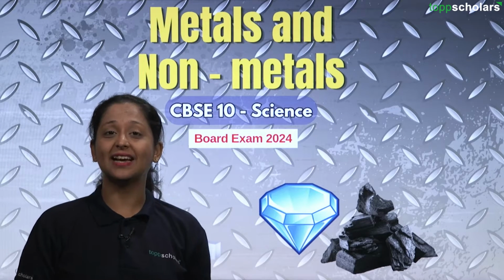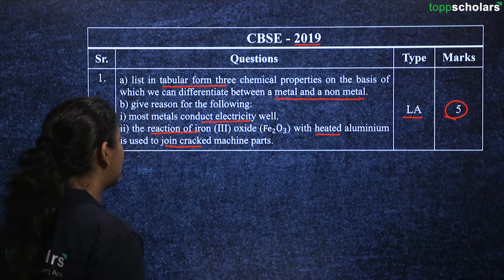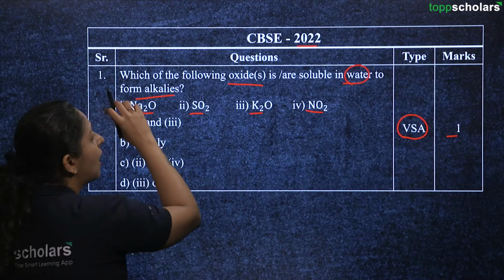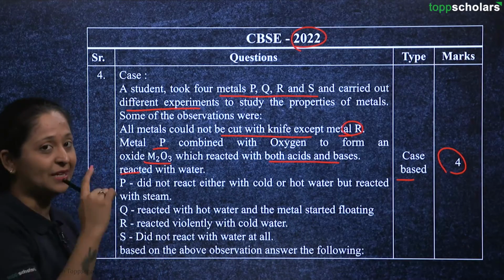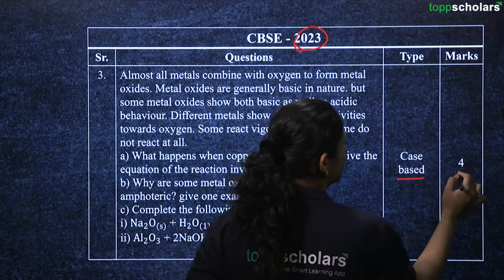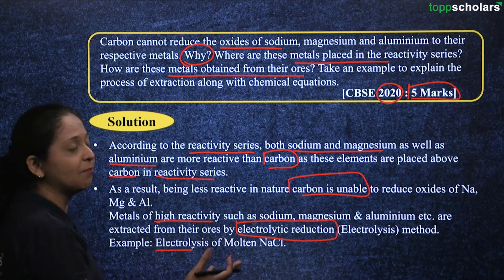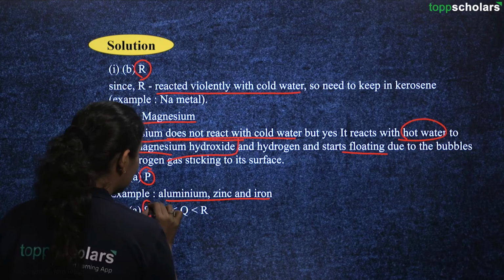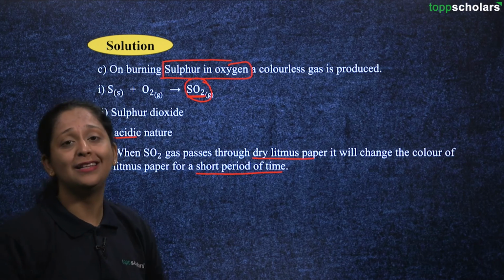Metals and Non-metals | Class 10 NCERT | PYQs | Important Questions | Science Chapter 3 | CBSE 2024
"Exploring Metals and Non-metals in Class 10 NCERT, we delve into their distinct Physical Properties and the intriguing Chemical Properties of Metals. Non-metals, a crucial category, play a pivotal role in understanding reactivity and their unique behaviors. Ever wondered what transpires when Metals react with Acids? Uncover the mysteries as we dissect this phenomenon in our exploration of Metal-Acid interactions."
"Moving on to the interaction of Metals with Solutions of other Metal Salts, we navigate through the Reactivity Series, unraveling the intricate relationships between different metals. The comprehensive study extends to understanding how both Metals and Non-metals react in various scenarios, contributing to a holistic understanding of their behavior."
"As we delve into the Occurrence of Metals, we examine the fascinating world of metal deposits and their extraction. The journey continues with a detailed exploration of the Extraction of Metals, shedding light on the methodologies involved. Enrichment of Ores, a crucial step in the process, adds depth to our understanding, distinguishing between extracting Metals Low in the Activity Series and those in the Middle."
"Join us in unraveling the complexities of Refining of Metals, a crucial step in ensuring the purity and quality of extracted metals. Finally, we address the persistent challenge of Corrosion, exploring its mechanisms and preventive measures. science 10thpyq CBSE2024"